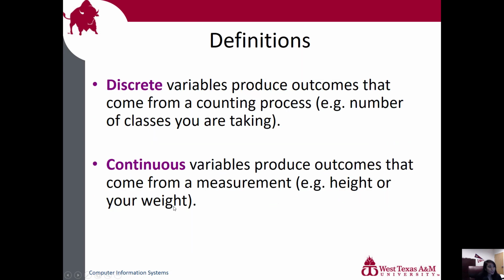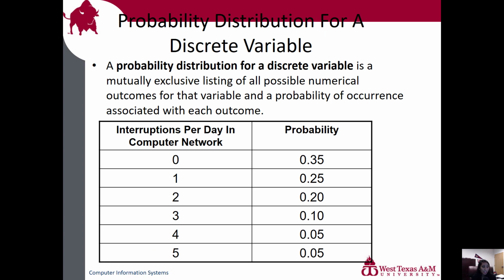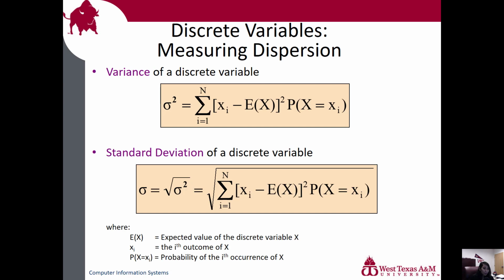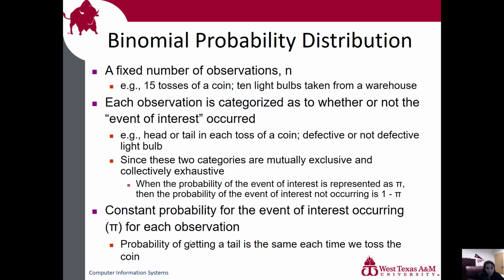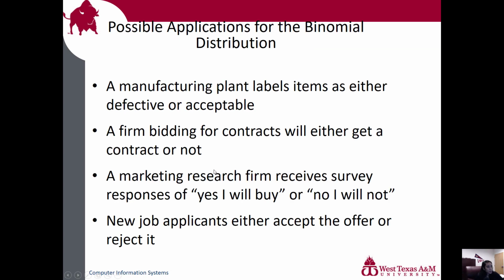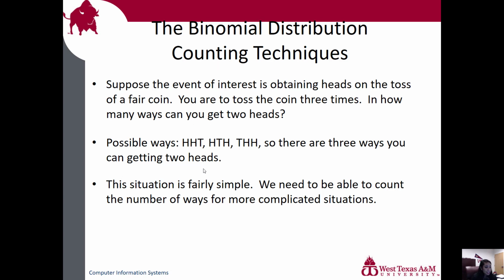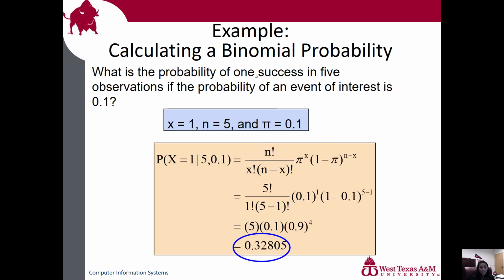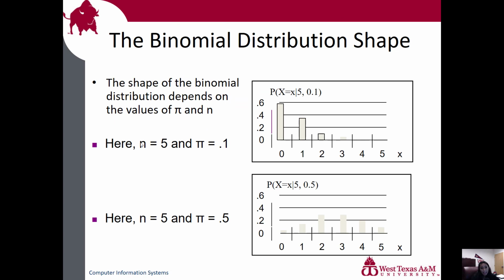Chapter 5 Part 1